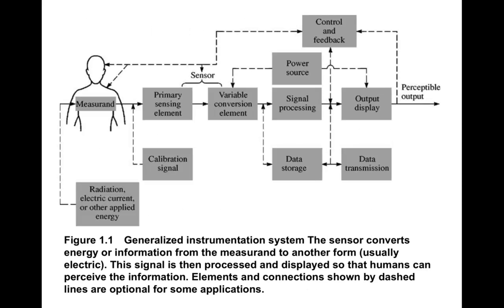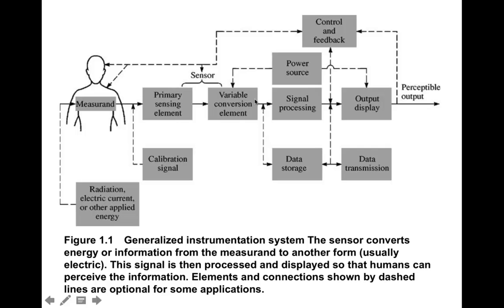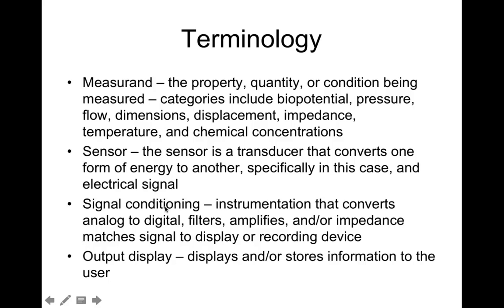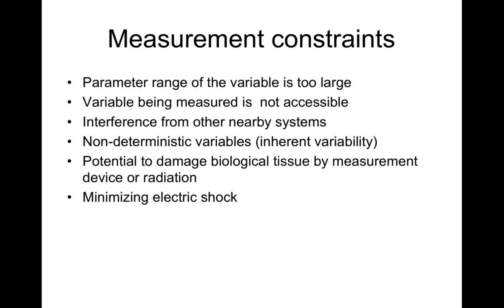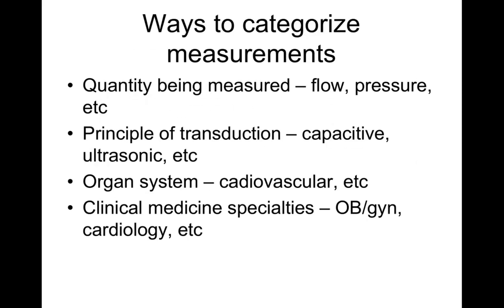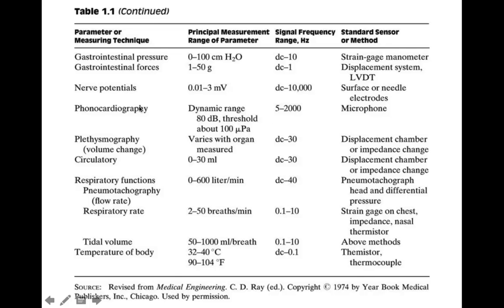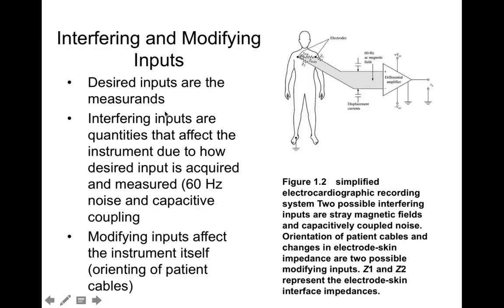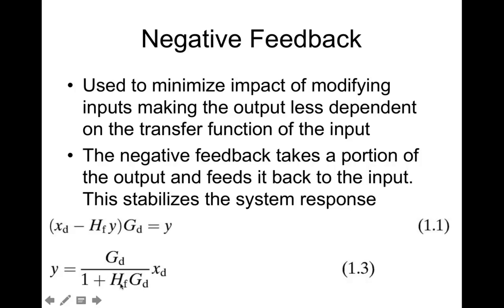ECE 5350 module 1 video 1